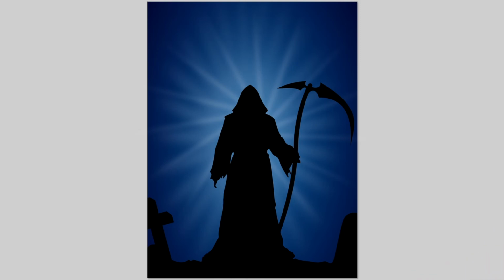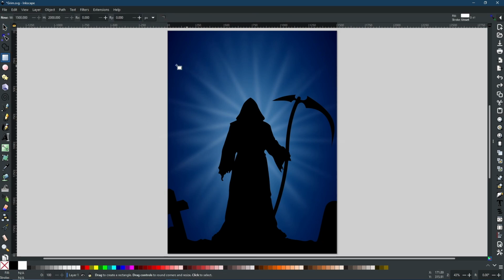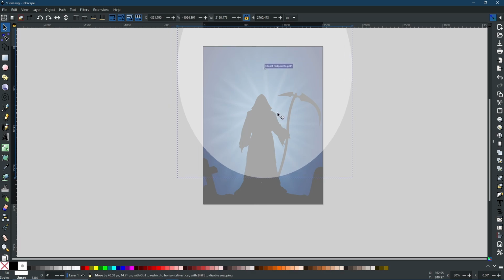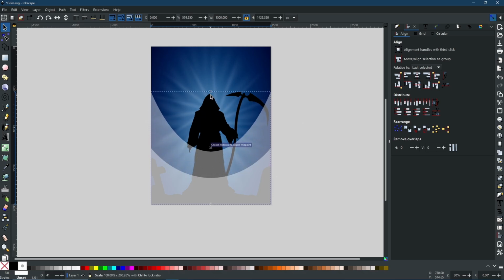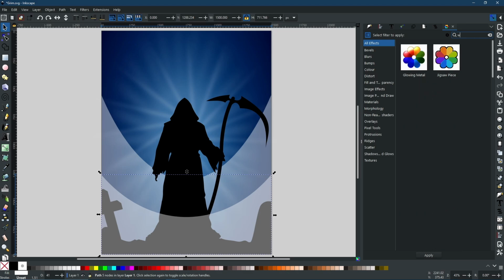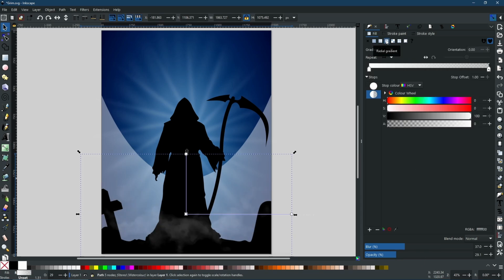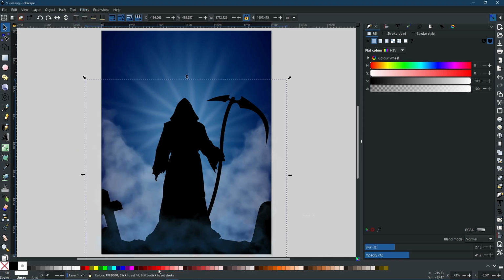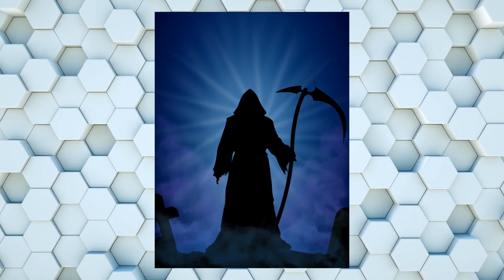Creating MISTS In INKSCAPE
MIST - This is always something that I struggled with when I first started with digital art. Creating convincing mists & clouds was always very daunting. What I didn't know is it was far easier than I expected. So, today I show you how.